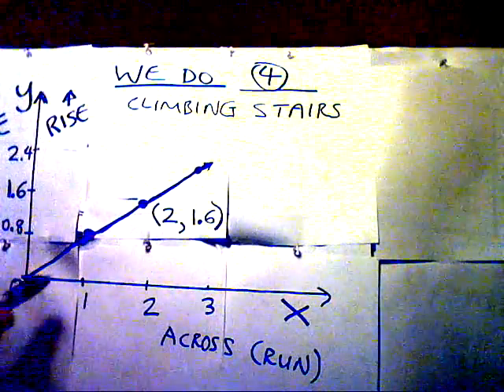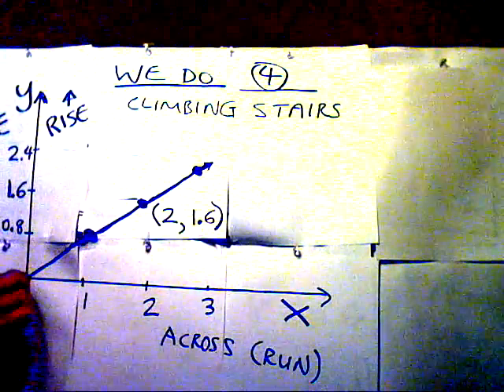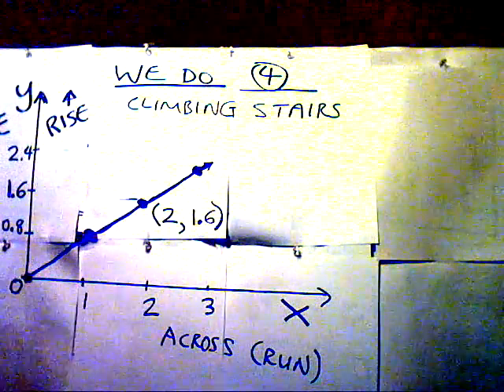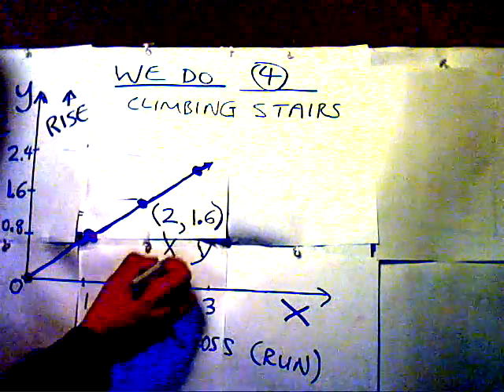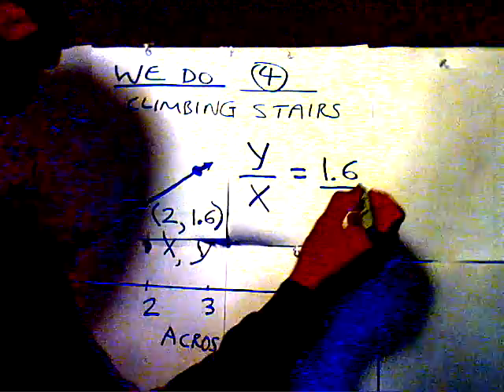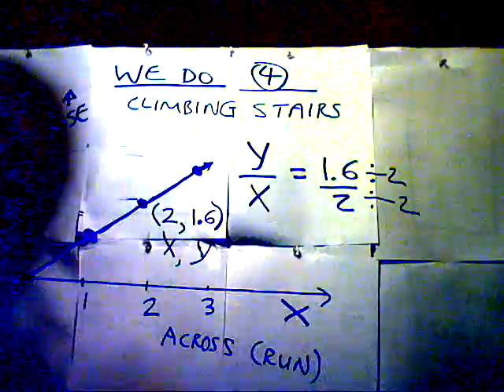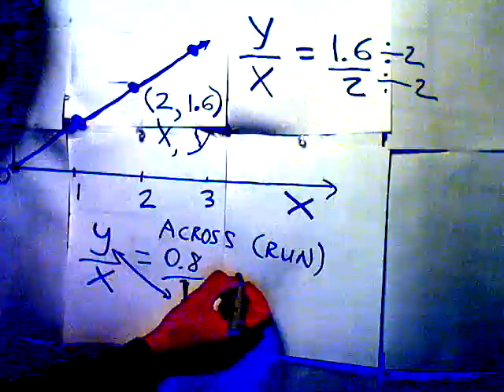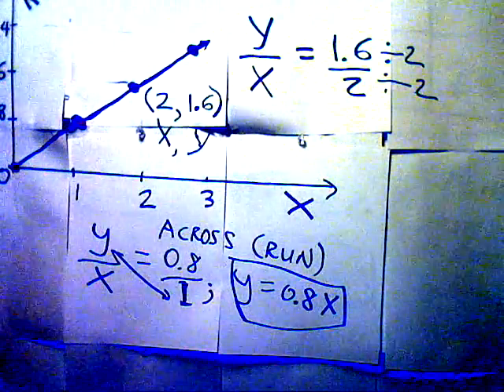Determining an Equation for a Proportional Relationship VIII